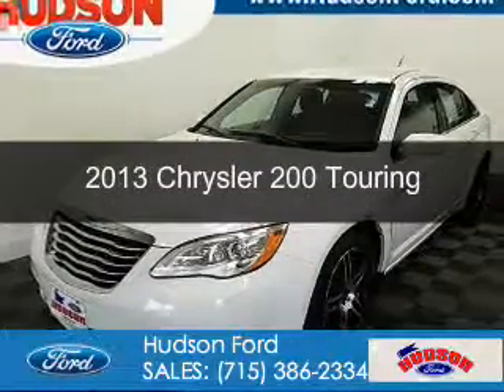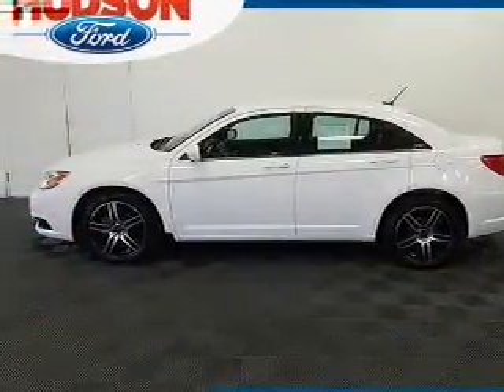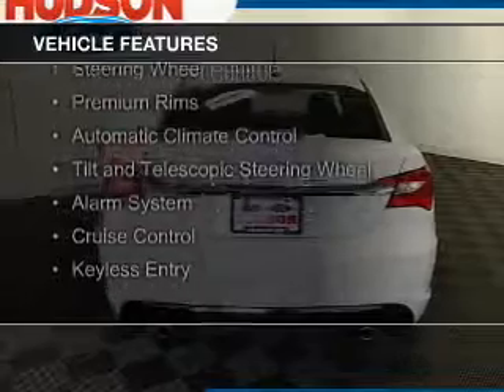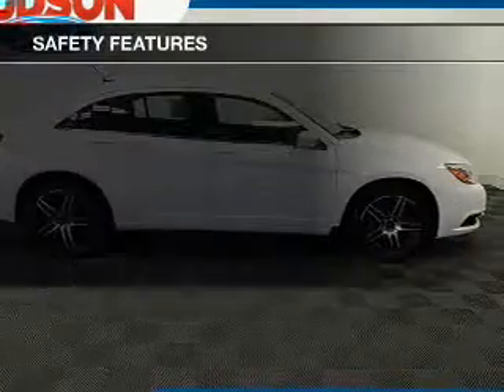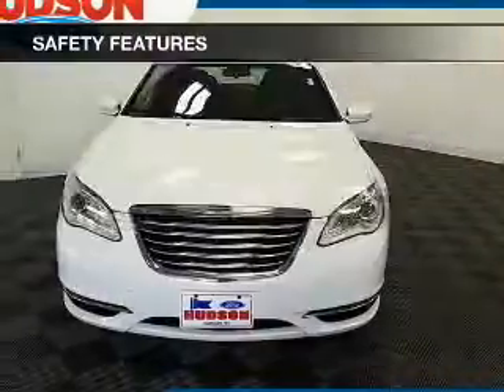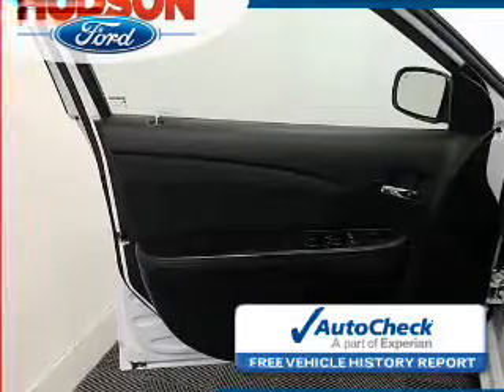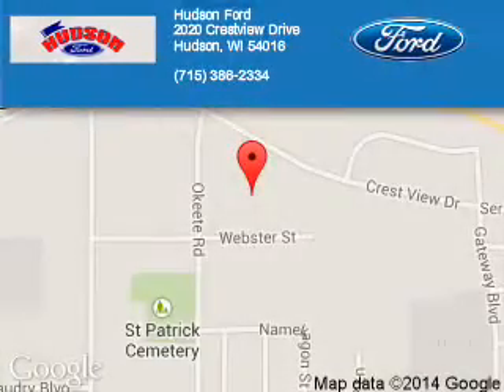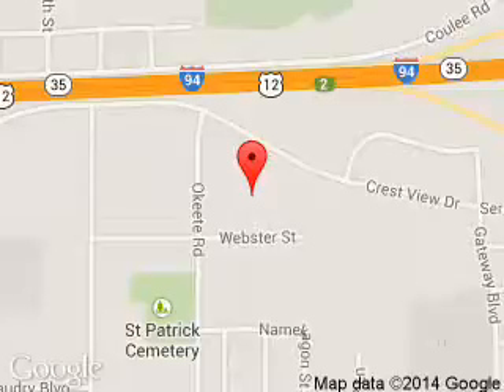2013 Chrysler 200 - Hudson WI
Phone:
Year: 2013
Make: Chrysler
Model: 200
Trim: Touring
Engine: 3.6 liter 6 cylinder 24 valve
Transmission: 6-Speed Automatic
Color: White
Mileage: 64299
Address:
2020 Crestview Drive